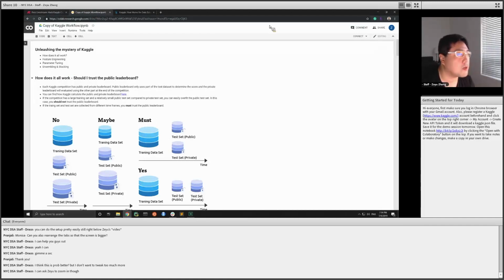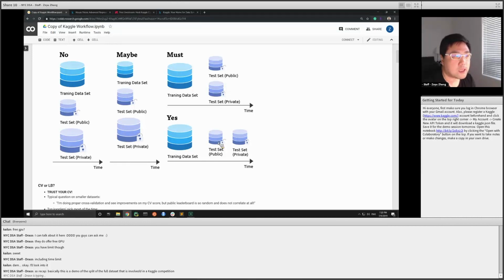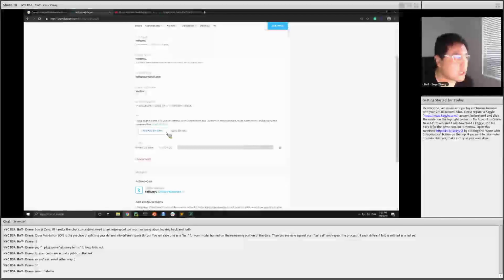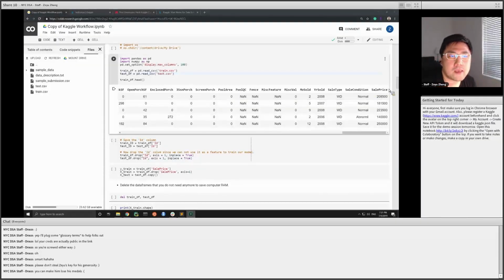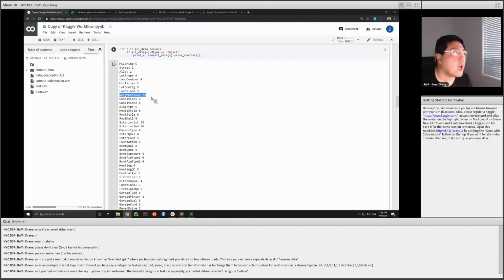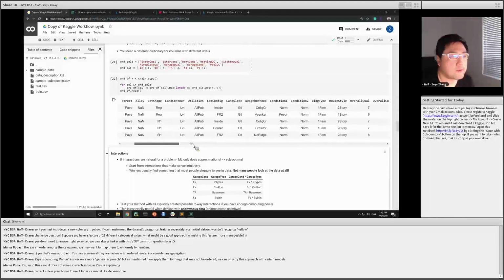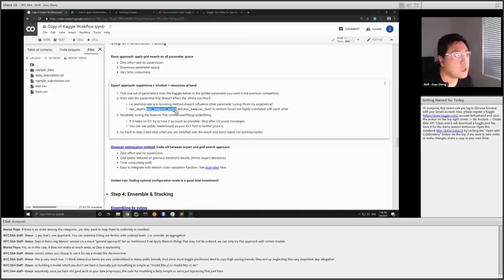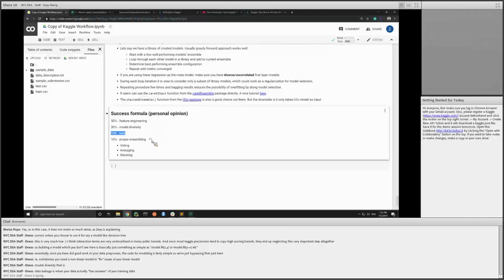Webinar Series: Hack Kaggle with Google Colab | Zeyu Zhang | Info Session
Kaggle is a great community for Data Science aspirants. By integrating Google Colab with Kaggle, one can easily write and run programs in Python, audit and share results all from your browser.

NYC Data Science Academy is proud to present a demo workshop by our instructor Zeyu Zhang, a bonafide Kaggle expert. He also teaches web scraping and deep learning in Python utilizing a variety of tools including Selenium, Scrapy, Keras, and Tensorflow.

Not only will this workshop help you to participate in Kaggle competitions but also help you in integrating Google Colab for realtime analysis and visualization.